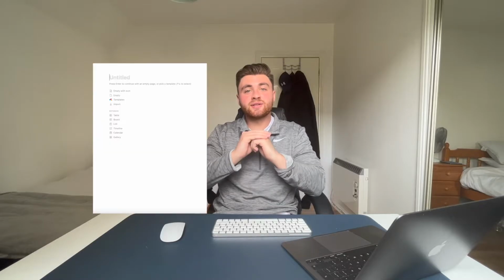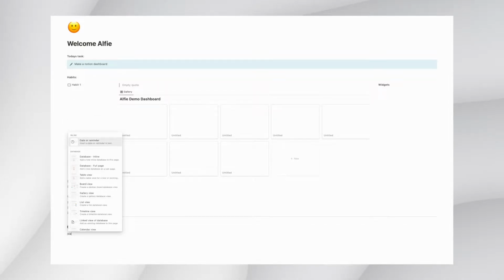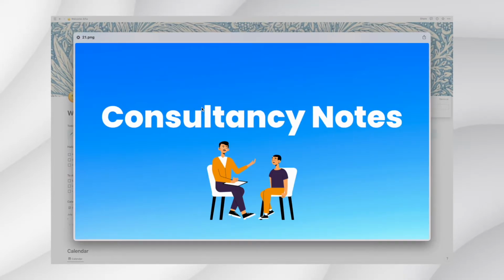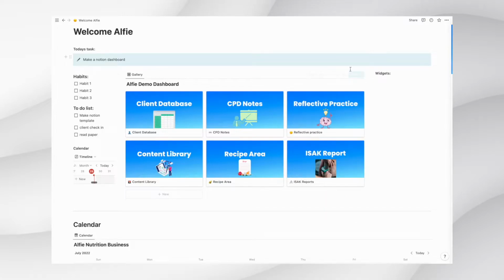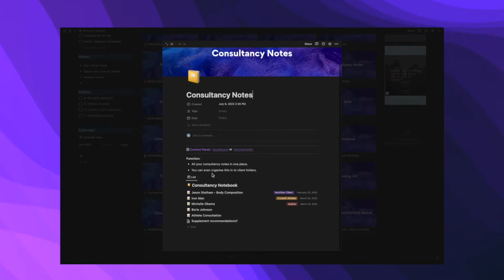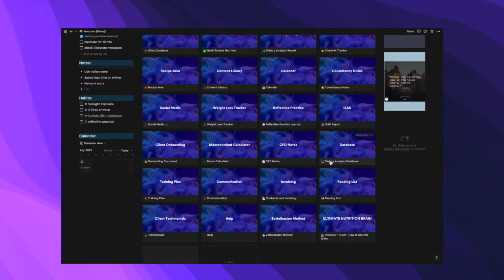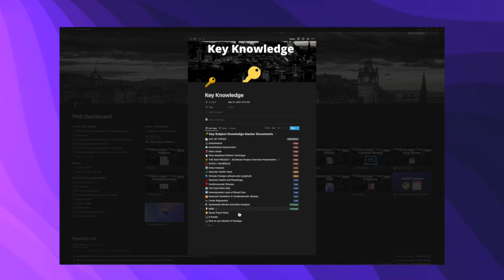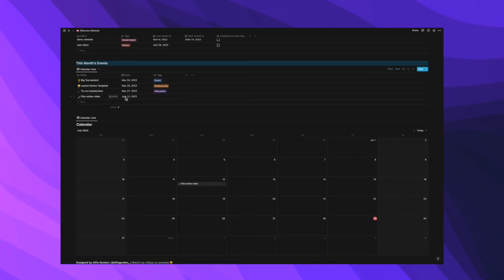Best Nutrition Business Software for Dietitian's and Nutritionists (Notion Template Full Tutorial)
Install The Nutritionist Operating System To Reduce Overwhelm and Finally Get Organised ➡️

👨 About Me 👨

My name's Alfie Gordon and i'm a PhD student in the UK. In my spare time I sell digital nutrition products on Etsy and to my own audiences on YouTube, LinkedIn, and Twitter.